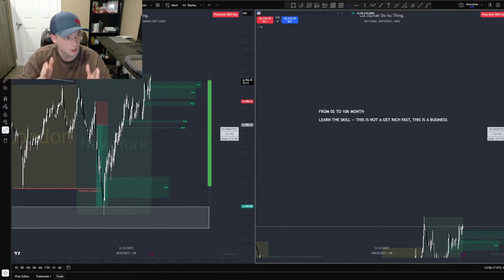From $0 to 10K+/Month | The Real Trader Roadmap (2025)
🚀 **FREE TRADING RESOURCES + MENTORSHIP**

📲 **FOLLOW JDTRADES**

I document my trading journey, break down the JD Model, review trades, psychology, execution, risk management and what it actually takes to become a more consistent trader.

If you’re an intermediate trader who understands trading but still struggles with consistency, overtrading, discipline or execution, check out the website above for free resources and mentorship information.